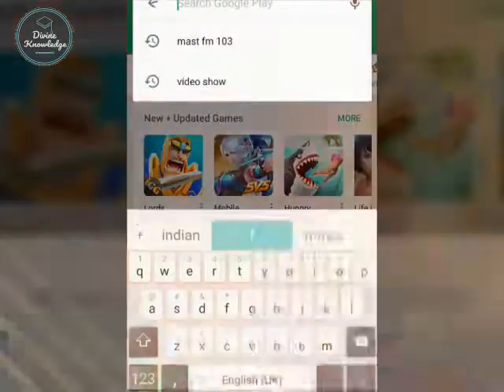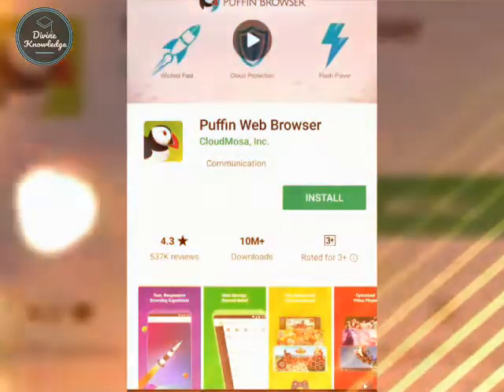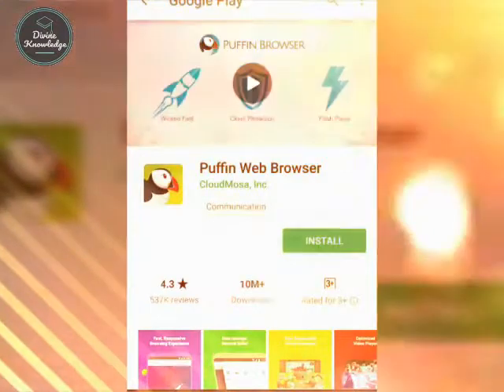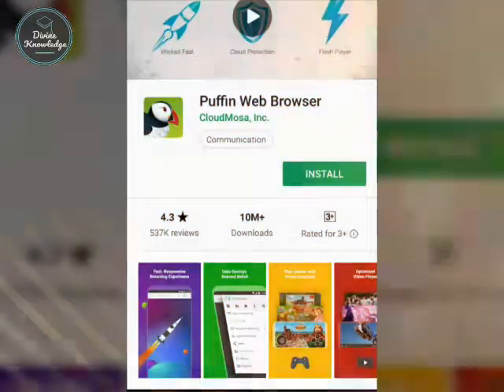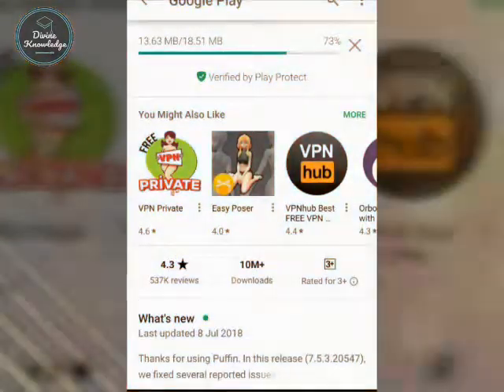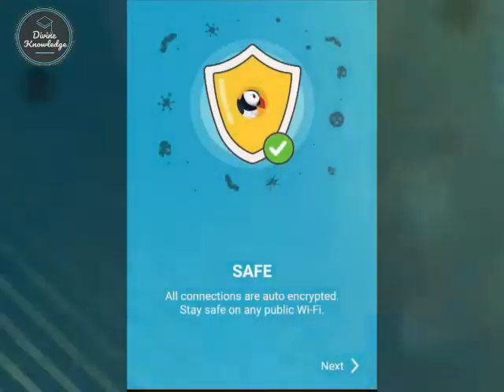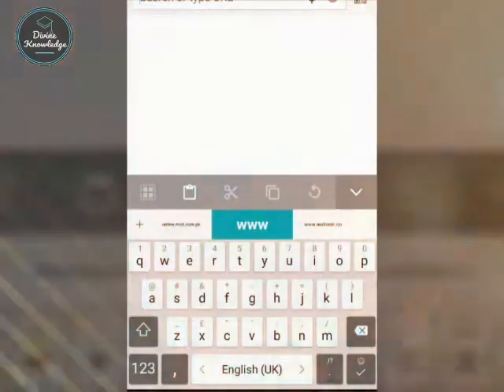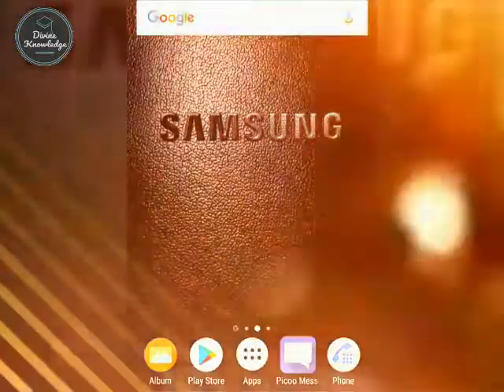Unlock all sites on Mobile browser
Best android web browser. In  this video we will tell you how you can unlock locked sites, restricted site on your mobile phone.